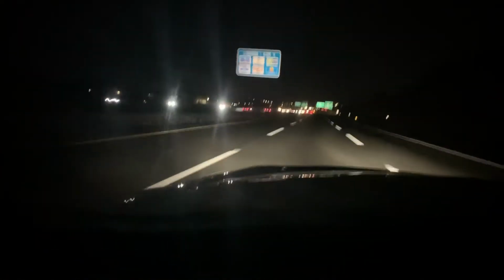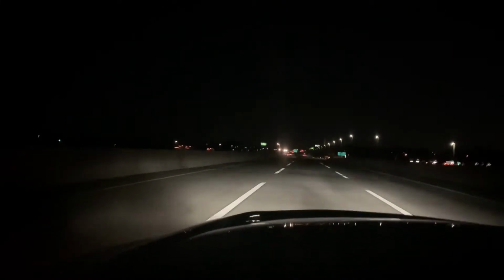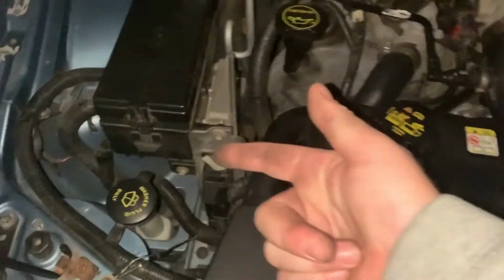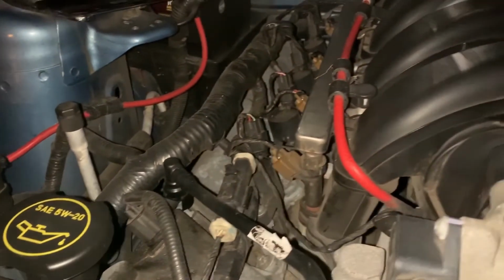PCM unlocked or not? That is the question...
FOLLOW ME ON ↓
*Car belongs to a friend John but he's allowing us to build the car for the channel.*
This video we attempt to get the information out there about the differences on 05/06 vs 07-09 mustangs.

Driving and explanations...
0:53
1:56
Differences on 05/06 vs 07-09 mustangs.
2:40
The hookup...
3:27
Success?

Previous installs on the other car.

Next aimed install on car #1?
Finishing the AEM Wideband Air Fuel Ratio or AFR install.

► MY CAMERA / VIDEO SETUP / EQUIPMENT...
iPhone X / GOPRO HERO 3, 3+, 4, 7* (new gear)
2019 Lenovo Windows 10* (new HDD solid state drive)
2016 HP (aka backup and datalogs)
Zhiyun Smooth 4* (new gear)
Nikon D5200